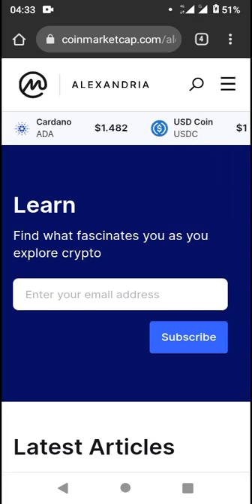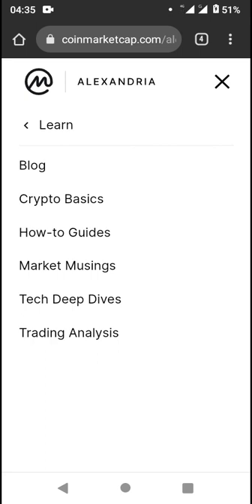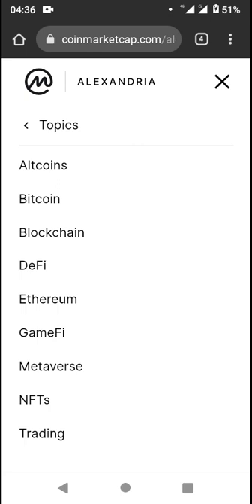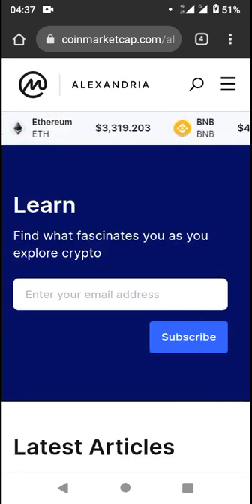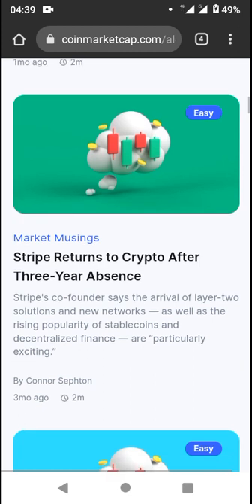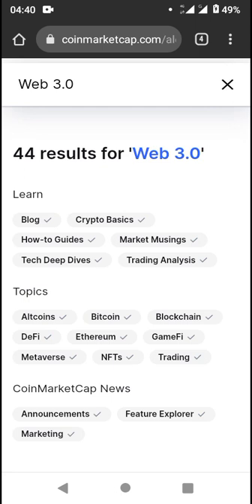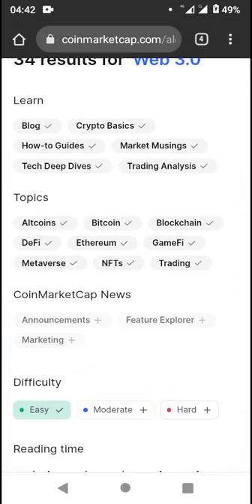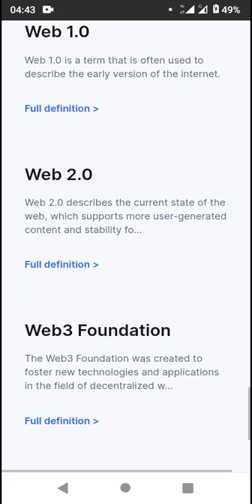How To Learn About Cryptocurrency Using Coinmarketcap Blog Alexandria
How To Learn About Cryptocurrency Using Coinmarketcap Blog Alexandria  @CoinMarketCap Tutorial